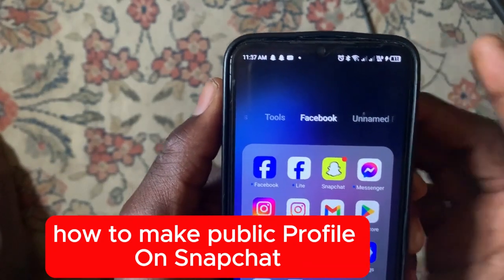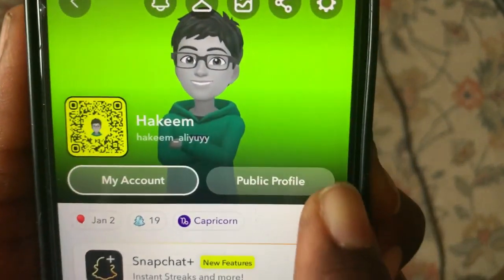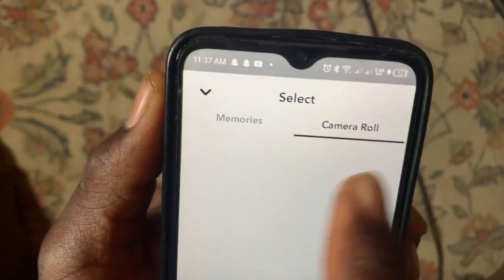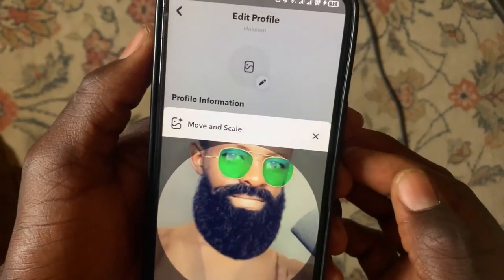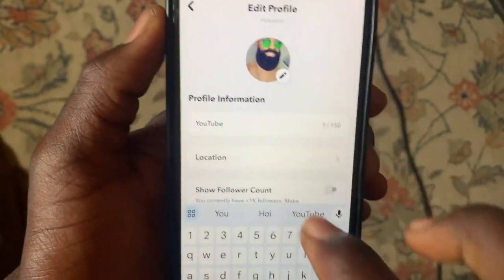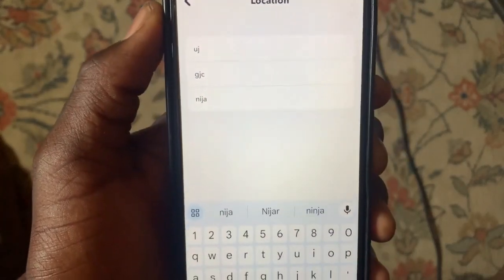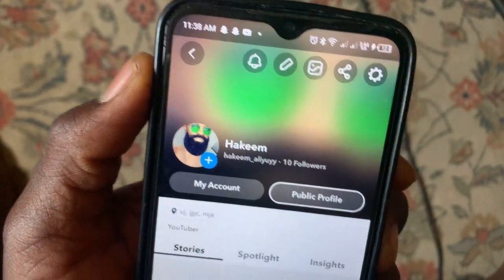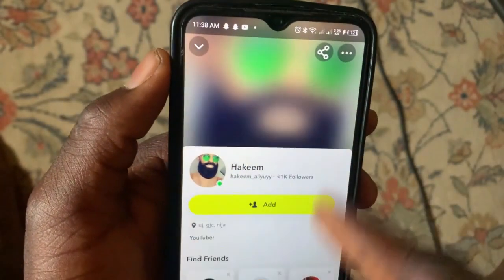How To Make Public Profile On Snapchat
Want to make a public profile on Snapchat and unlock new features? In this video, I’ll show you exactly how to make public profile on Snapchat, whether you’re using an iPhone or Android. A Snapchat public profile lets you showcase your content, get more followers, and even access insights. If you’re wondering how to get a public profile on Snapchat, I’ll guide you step by step on how to enable public profile on Snapchat and how to activate public profile on Snapchat quickly.

If you don’t see the option, don’t worry! I’ll explain how to get the public profile feature on Snapchat and how to get public profile option on Snapchat even if your account doesn’t have 5,000 followers. You’ll also learn how to create a Snapchat public account and how to turn on public profile on Snapchat so your friends and new followers can easily find you.

For those looking to grow their audience, I’ll show you how to set up public profile on Snapchat like a pro and how to make a professional public profile on Snapchat to boost visibility. If you want to verify your profile, I’ll explain how to get a verified public profile on Snapchat and increase your reach.

This method works for how to make a public profile on Snapchat 2025, ensuring you stay updated with the latest features. Whether you’re new or experienced, you’ll learn how to create a public profile in Snapchat and how to make my Snapchat profile public in just a few minutes!